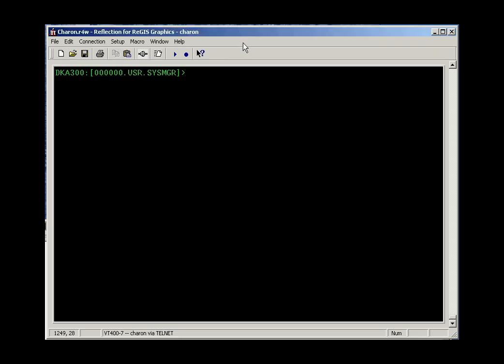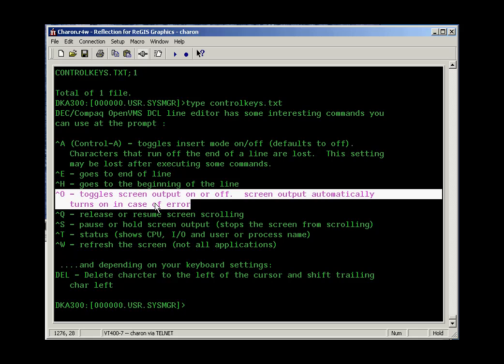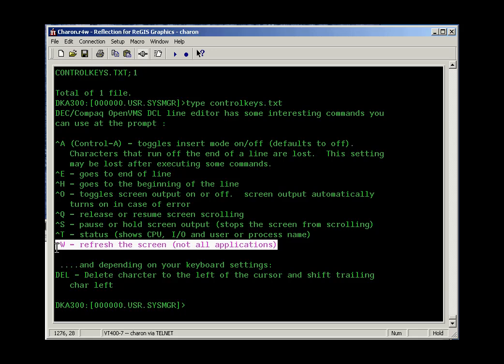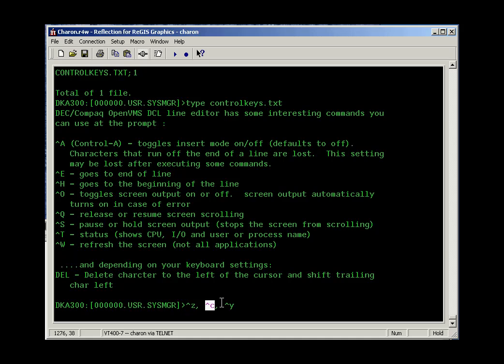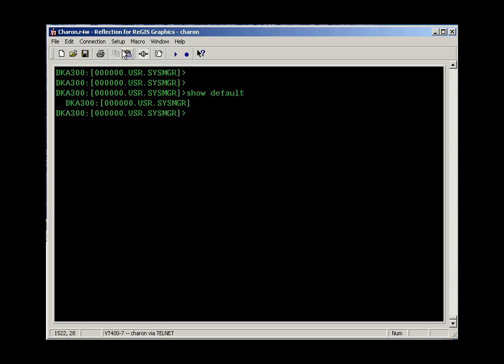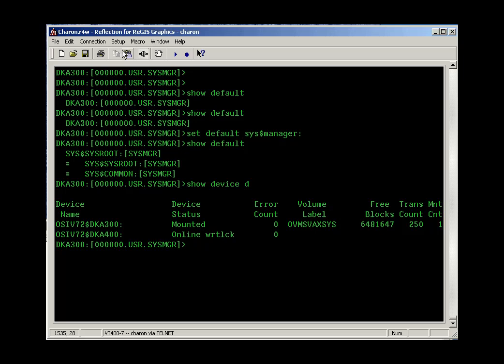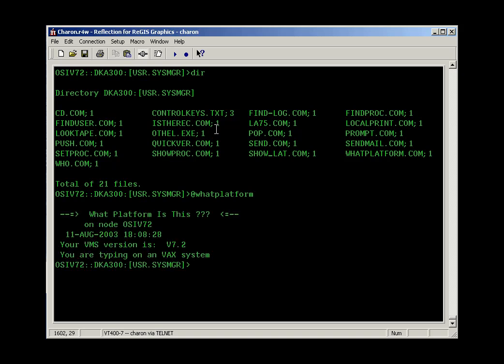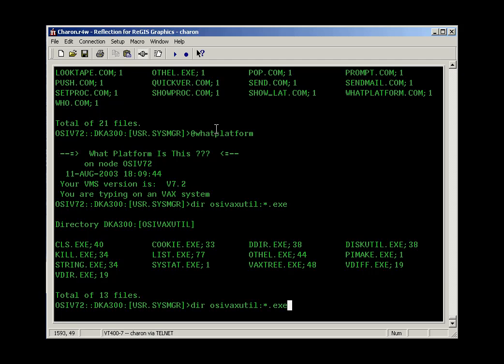OSIsoft: Intro To VMS, part 3. v2.2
Control key commands. (^A, ^E, ^C etc.).  Show default. Show device. Executable .com and .exe files. Run command.